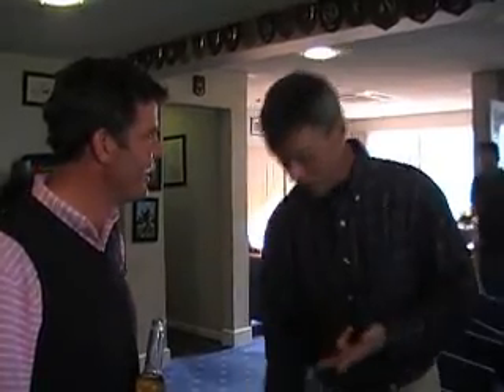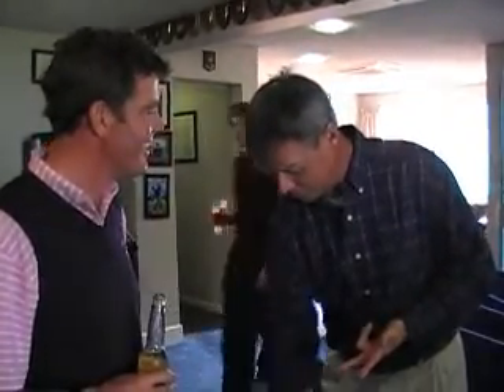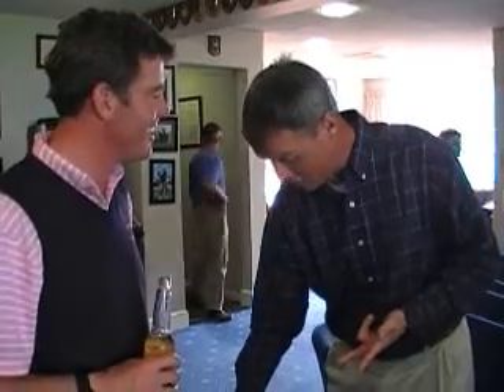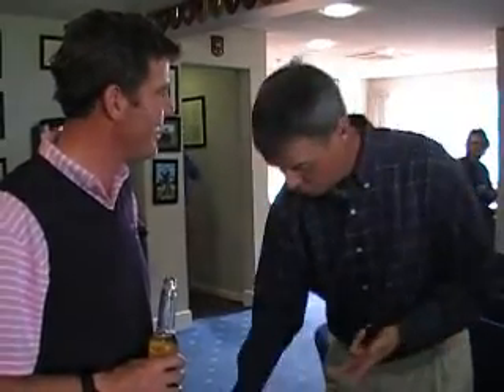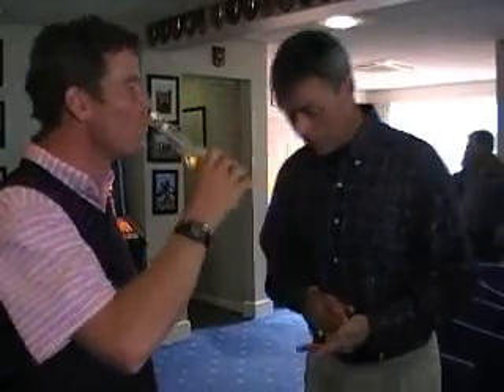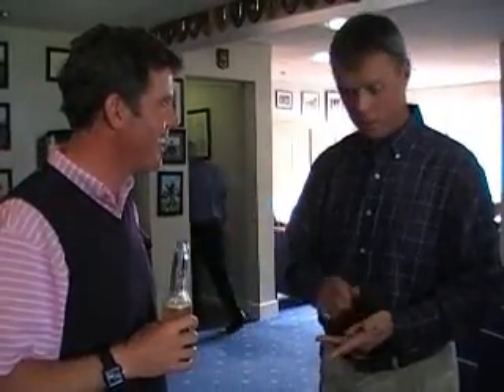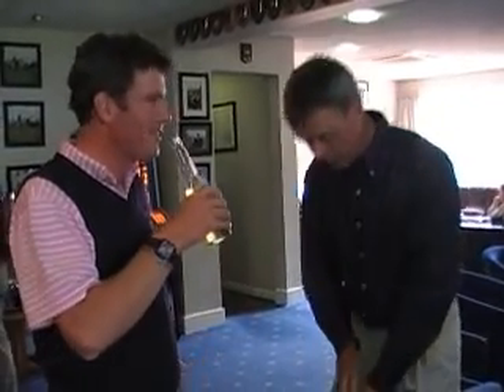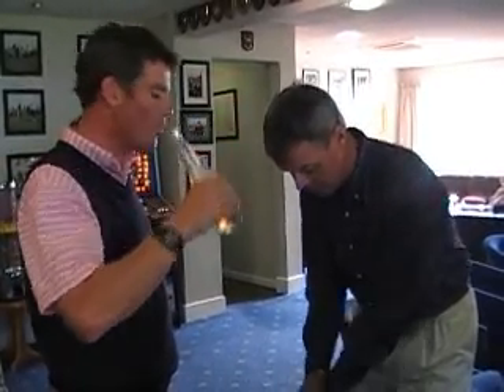Gary Wolstenholme key putting basics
Gary Wolstenholme explains the key putting basics to Nick Gammon during the Trevose International Pairs. Gary Wolstenholme - Amateur Legend and awesome putter is off to teach them a lesson or two on the European Seniors Tour. He has best wishes and support from all at Trevose.